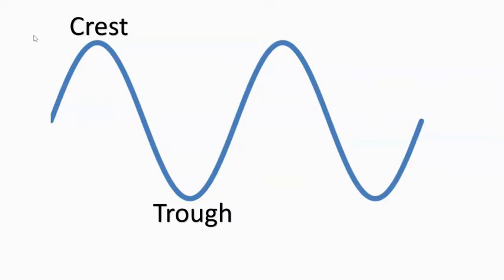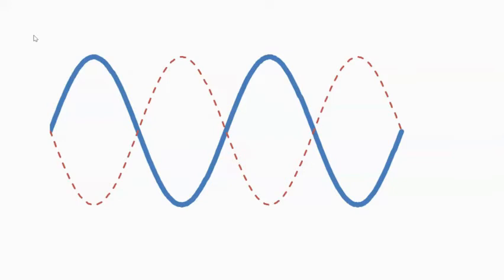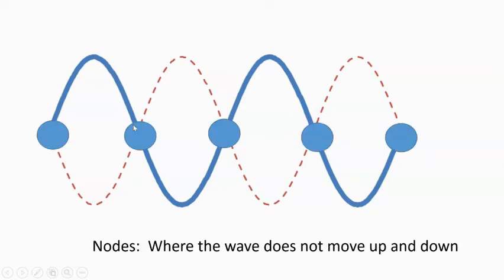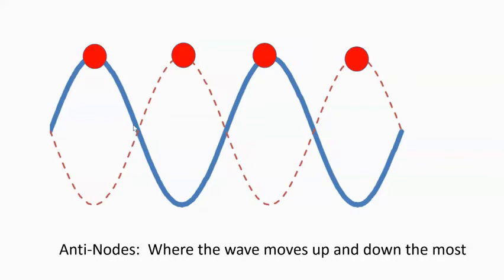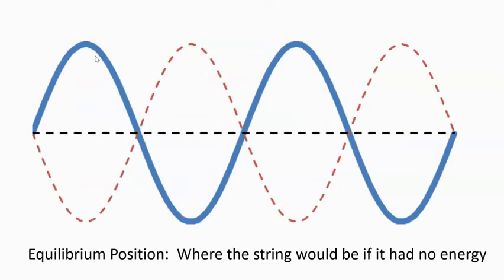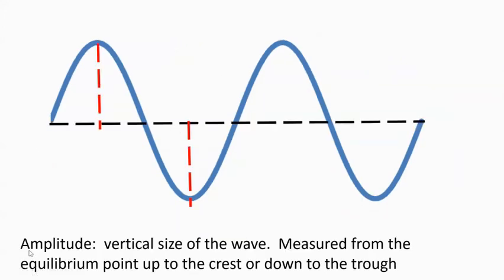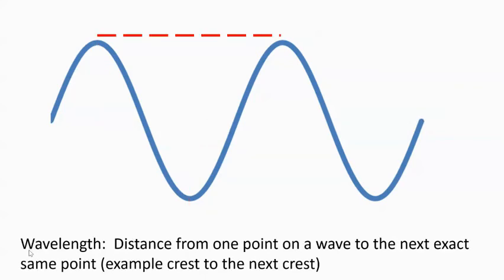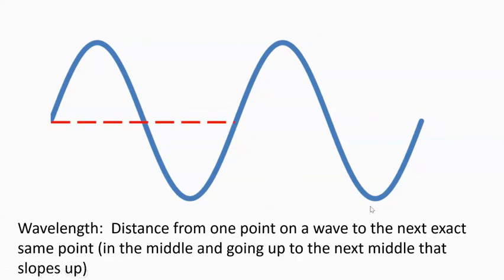Parts of a Transverse Wave and Standing Wave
A quick introduction to the parts of a transverse wave and the parts of a standing transverse wave. The video explains crests, troughs, equilibrium points, and amplitude of a transverse wave.  Also explained is how to find the wavelength of a transverse wave.
Standing waves are explained as well as nodes and anti-nodes.  Also, learn how to find the wavelength of a standing wave.